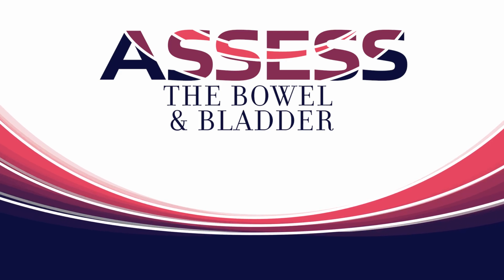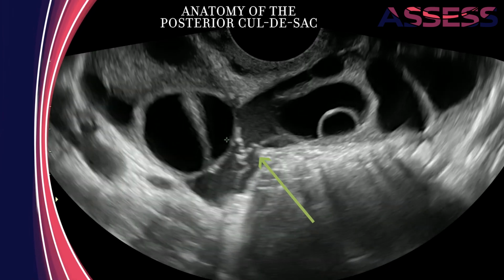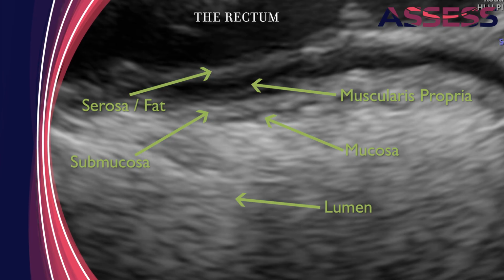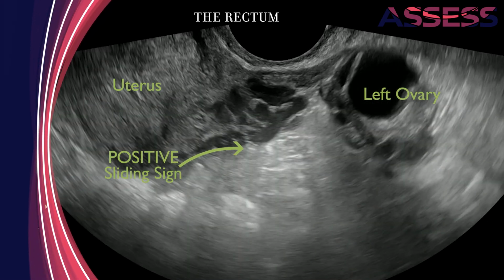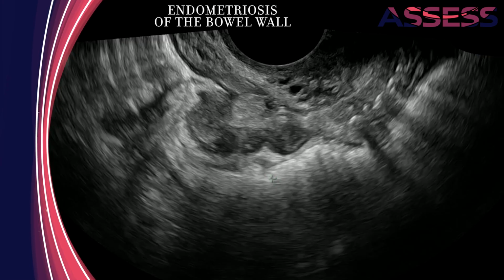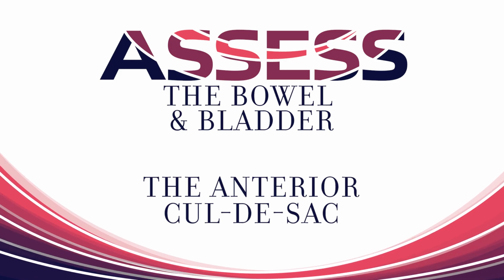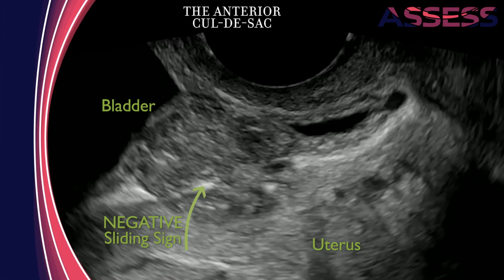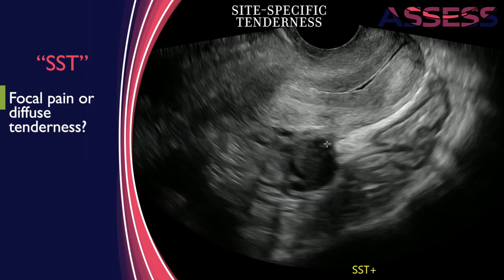ASSESS the Bowel & Bladder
Jenna Gale MD, MSc, FRCSC
Sukhbir Sony Singh MD, FRCSC
Teresa Flaxman PhD
Ian Graham PhD, FCAHS, FNYAM, FRSC
Hanan Alsalem MBBS, MHPE
Shannon Cayer DMS, CRGS, RDMS
Cathie Morrisette RDMS, RVT, CRGS
Clara Wu MD, FRCSC
Vincent Della Zazzera MD, FRCSC
Erin Brubacher, patient partner
Will Stevens, video & graphic design

v251112